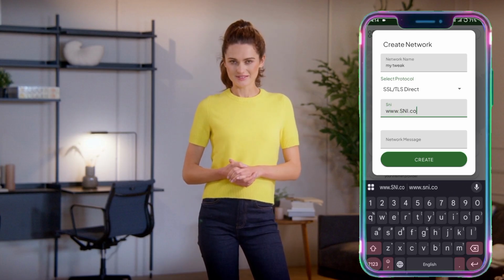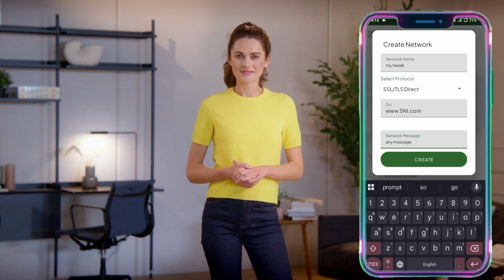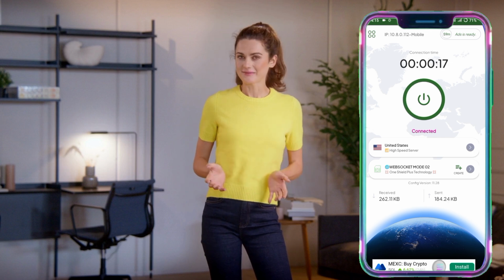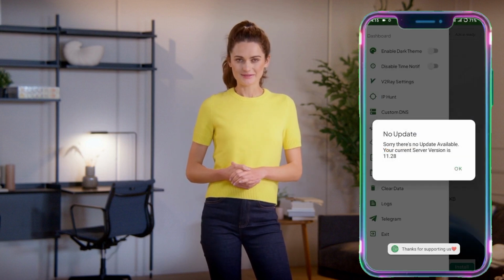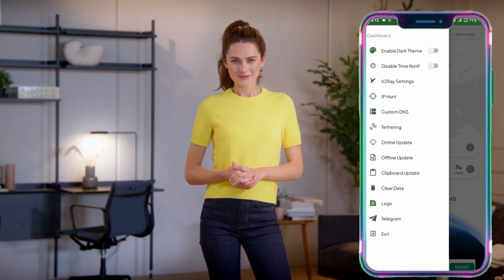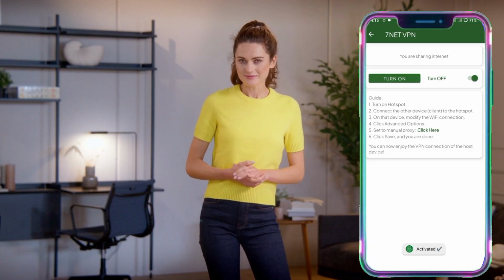New Best all Country Working VPN | FREE VPN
In this video, we walk you through the installation, setup, and use of the powerful 7Net Tunnel VPN app. Discover how to choose fast servers, configure various protocols, and customize your connection for secure and unlimited browsing. Whether you're a casual user or a tech-savvy individual, this guide will help you maximize the potential of 7Net Tunnel VPN.

▶️ 125tech.online